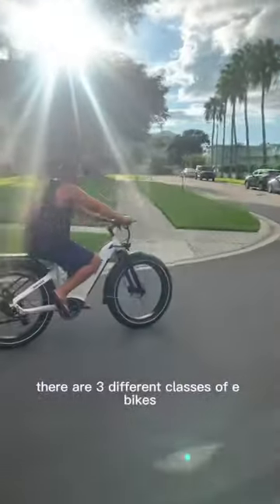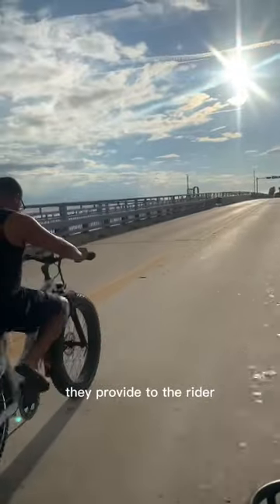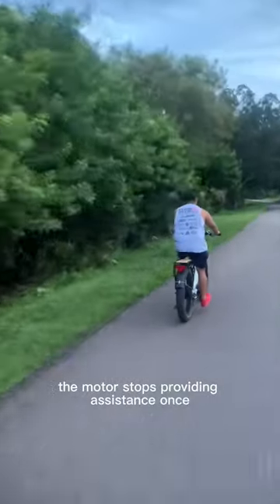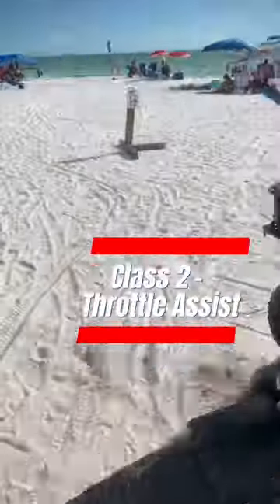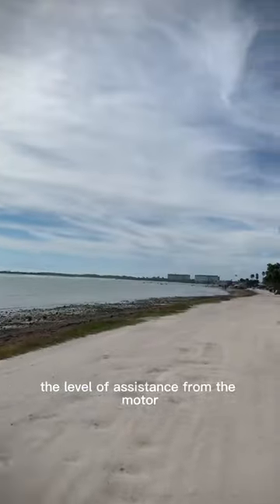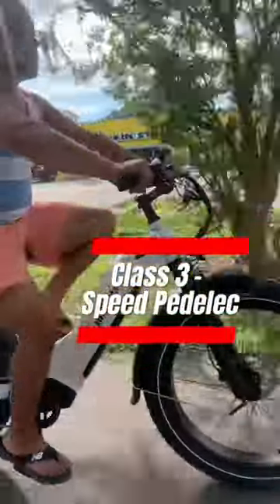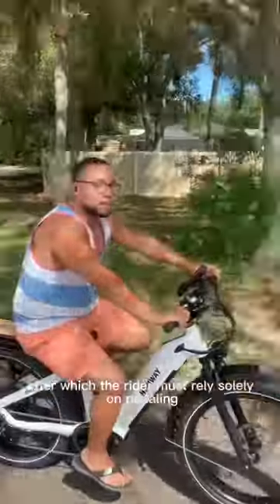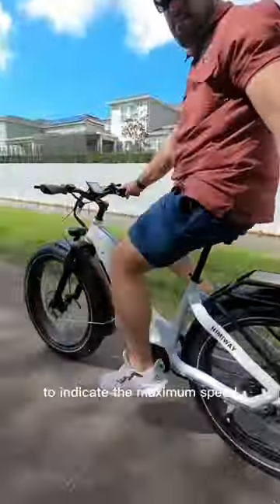The different classes of e-bikes